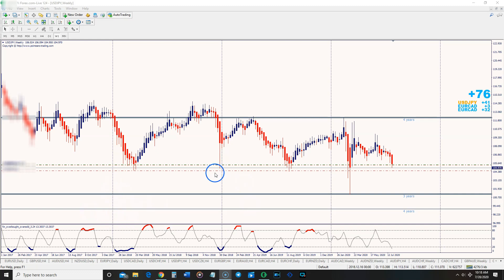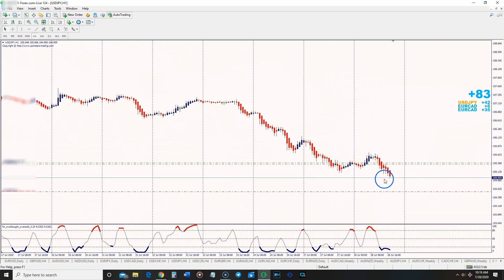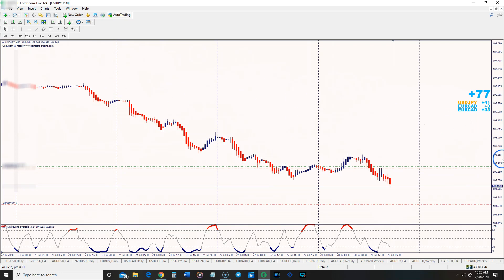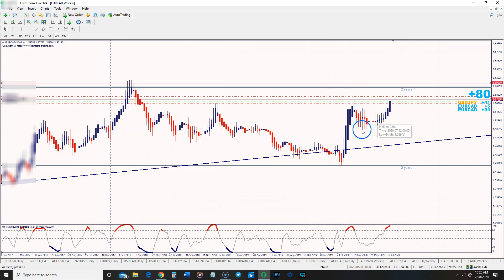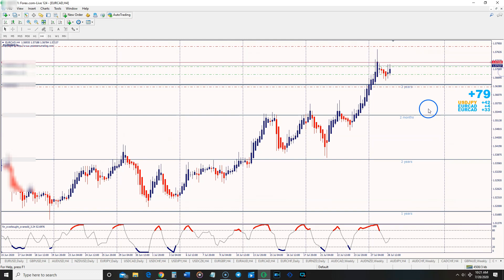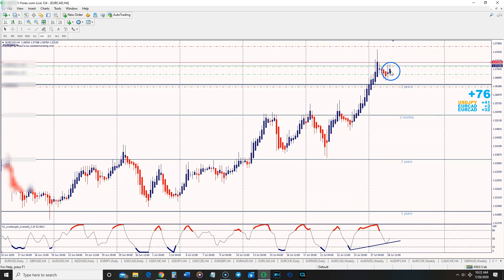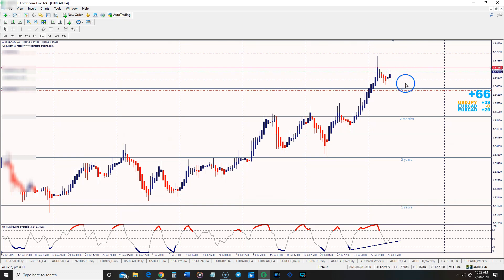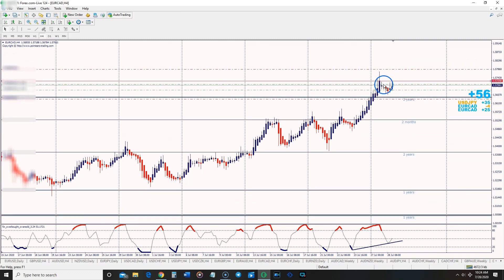Forex Trading - EUR/CAD 2nd Trade of the week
Sign up for free one on one session (45 min)